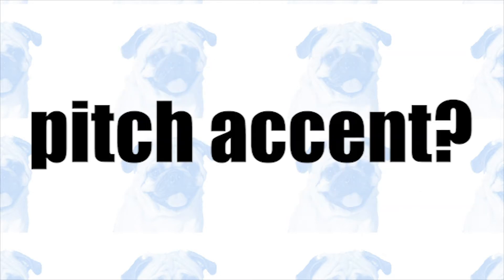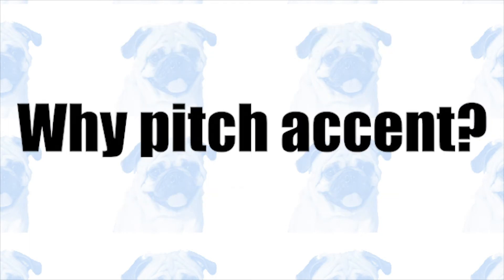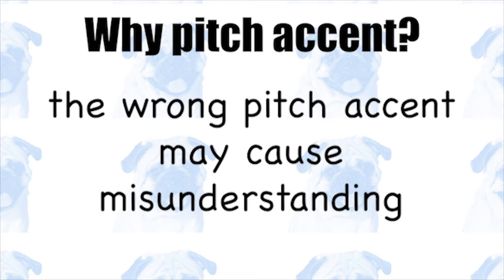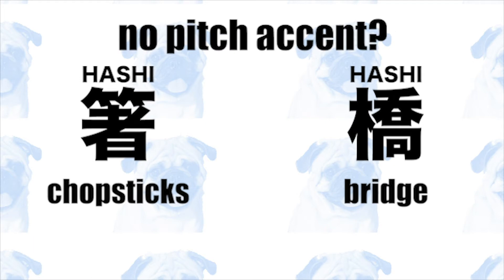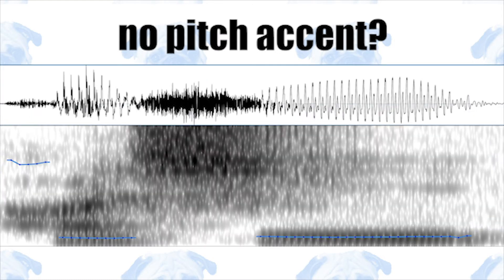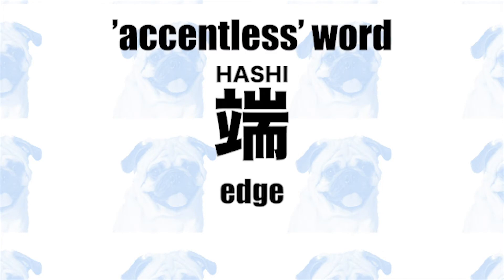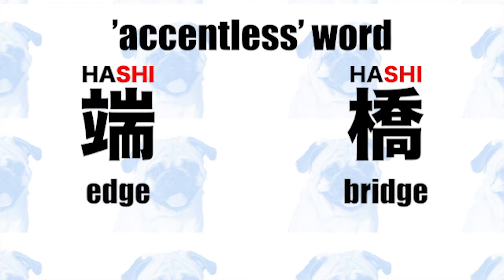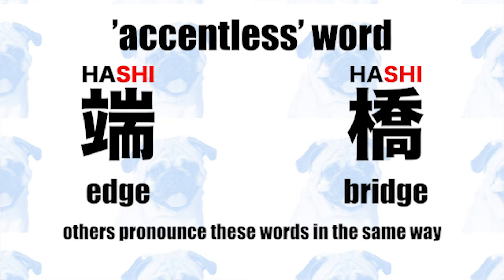Pitch accent in Japanese [Phonology #3]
This is Episode 3 of my Phonology series. In this video, you learn the pitch accent in Japanese. Some exercises are included at the end of the video.